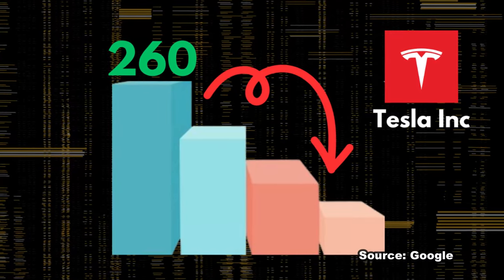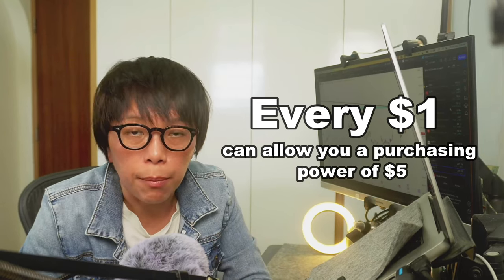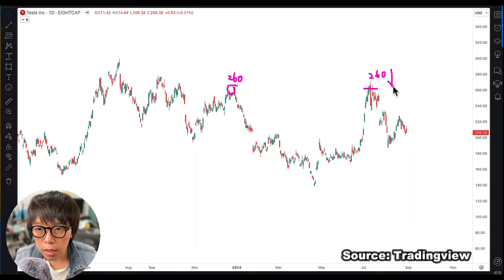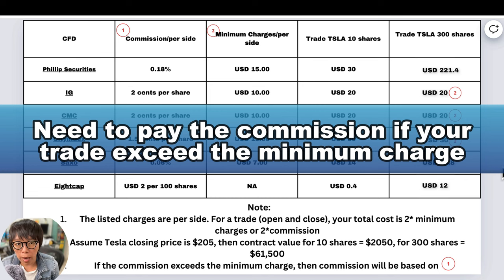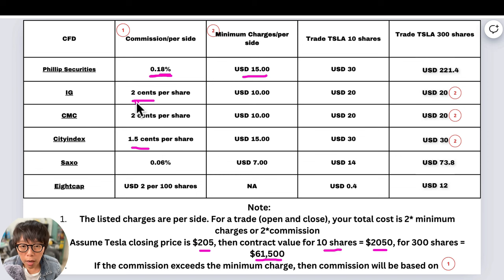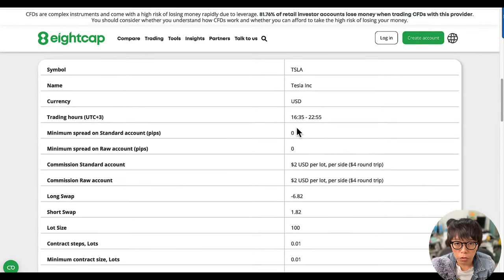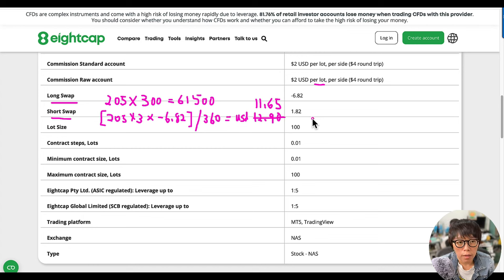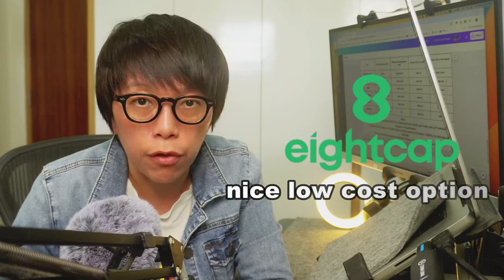Trading US Stock CFDs? Don’t Let High Commissions Eat Your Profits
In this video, we dive deep into the world of US Stock CFDs and uncover the hidden costs that could be eating into your profits. We start by explaining [00:40] what a Contract for Difference (CFD) is and move on to [01:50] discuss the three critical aspects of CFD trading: leverage, commission, and overnight financing. Learn how to profit from both long and short positions [04:05] and discover why commission fees can vary dramatically between brokers [05:32]. We also cover the impact of overnight financing charges [10:15] and emphasize why managing these costs is crucial for long-term success [14:26]. Stick around for some bonus insights [15:50] that could save you even more money!

Watch now to make sure you’re not overpaying and maximize your CFD trading profits.

00:00 Introduction
00:40 What is Contract for Difference (CFD)?
01:50 3 most important things to note with CFDs
04:05 How to make money from long and short a CFD?
05:32 Commission - can vary by a LOT!
10:15 Overnight Financing Charges
14:26 Really important in the long run
15:50 Bonus information
17:12 Ending remarks